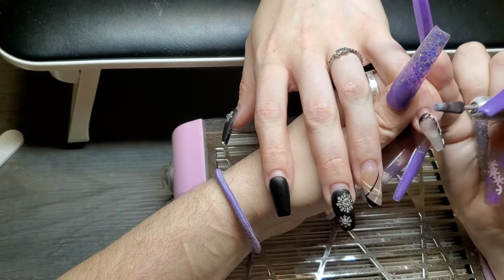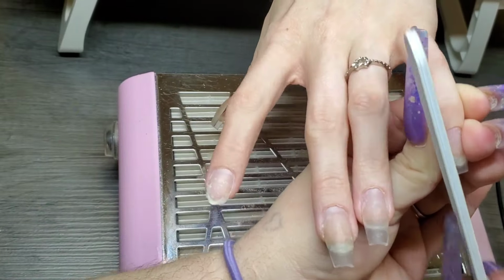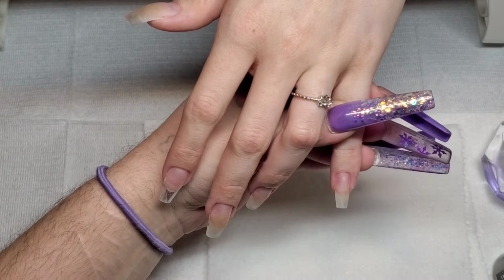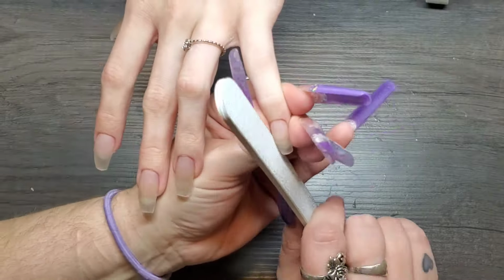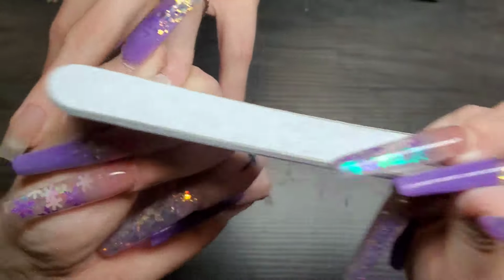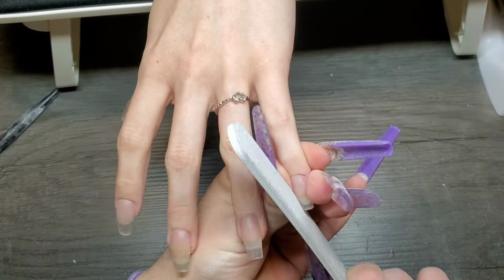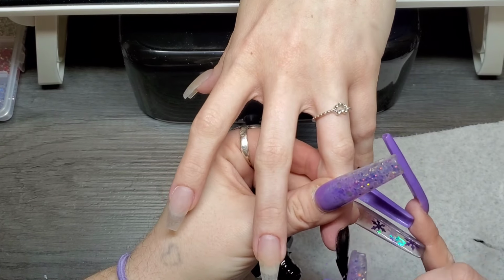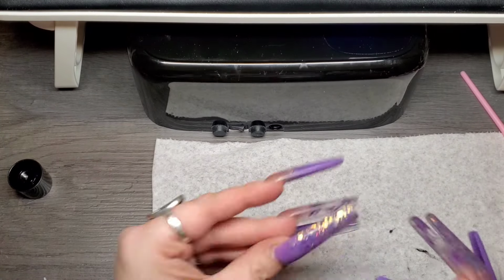BEGINNER NAILS 2024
*If your curious about any products I used that I didn't say in my video please just ask!*

IF YOU GUYS WANT TO SEE ANYTHING SPECIFIC ALWAYS LET ME KNOW 💋💋